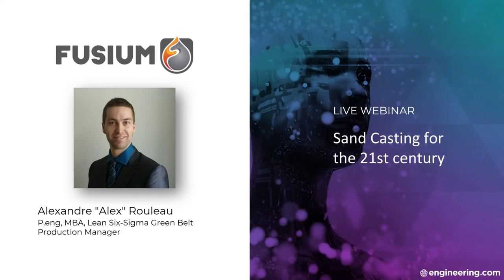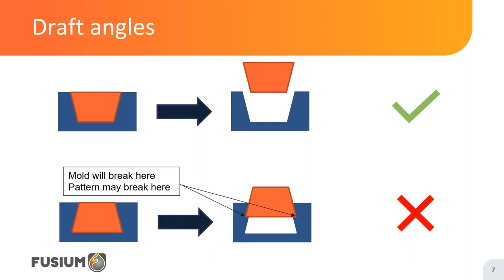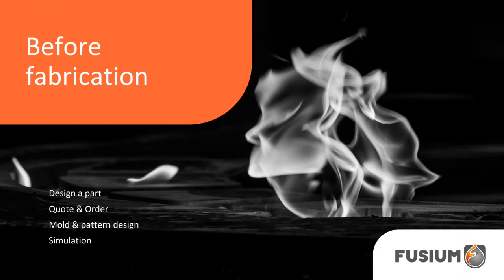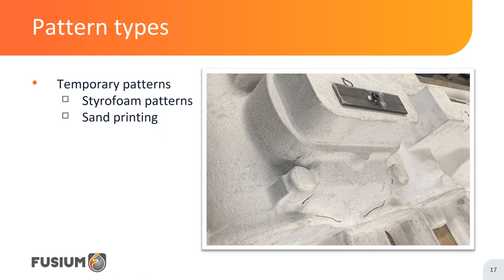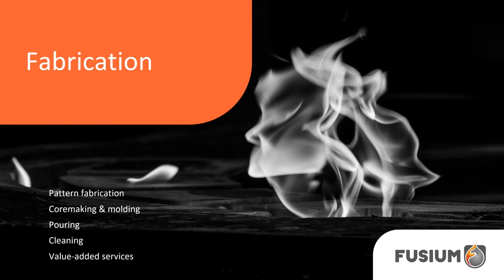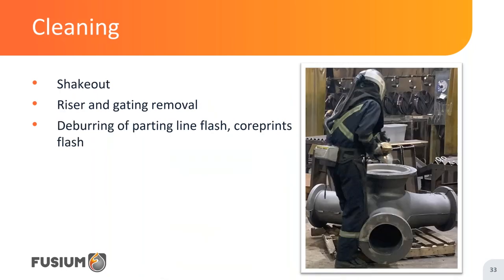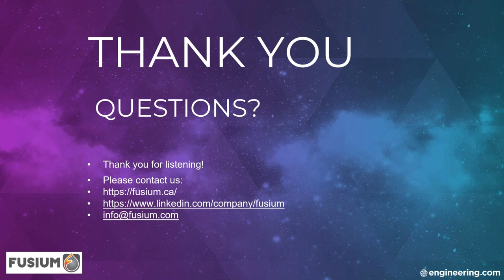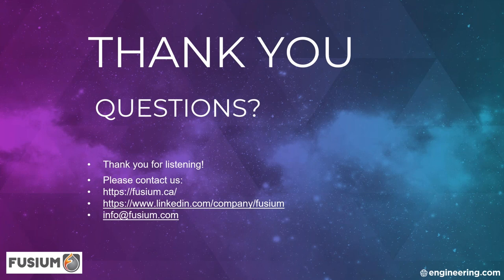Fusium Sand Casting for the 21st century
This video covers the manufacturing steps for parts produced by sand casting process from the first draft to the finished part. Engineering and design considerations to take into account, specific foundry terms,  newer technologies and how they integrate into the manufacturing process are covered as well. With this video, we hope to bring a better understanding of the metal casting process.